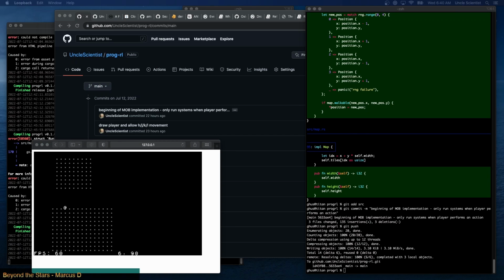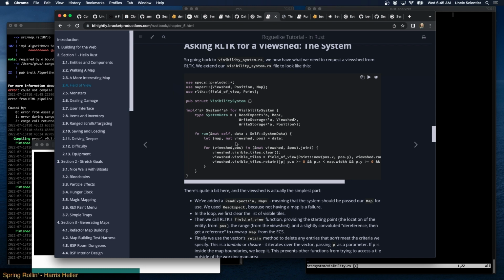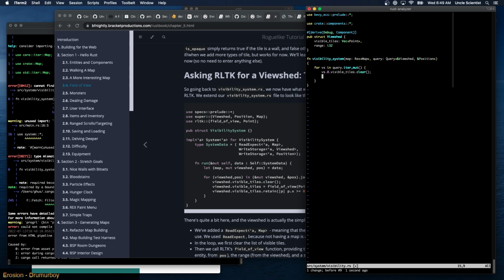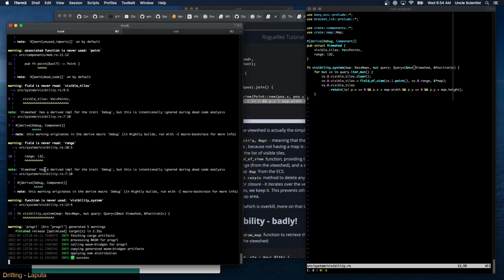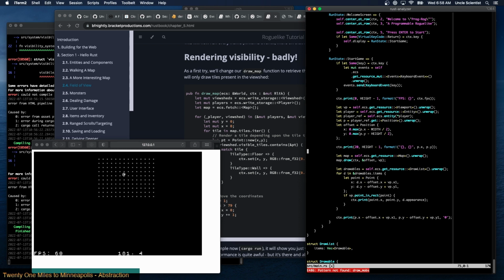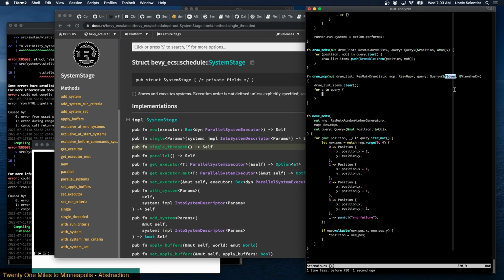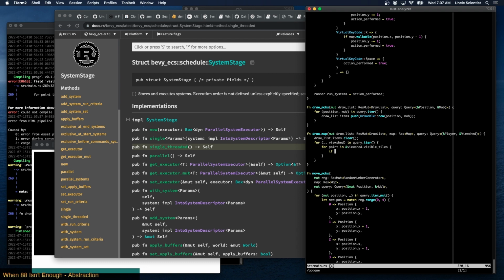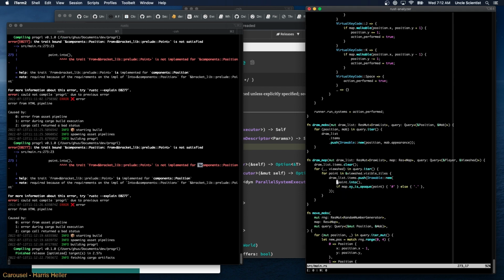My Own Roguelike in Rust - Mobs and Turn-based Play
One important part of roguelikes is line-of-sight visibility. Here is how I implemented a "Viewshed" and used that to determine what to display on the screen. There's more work to do, but this is at least 90% of it.

We're getting closer to having a game...